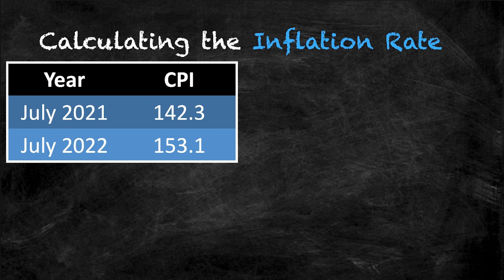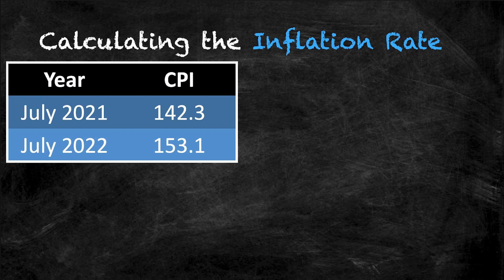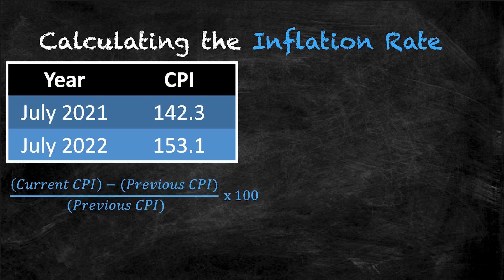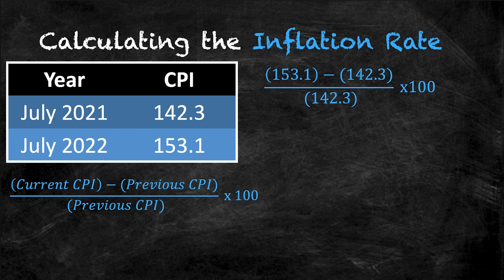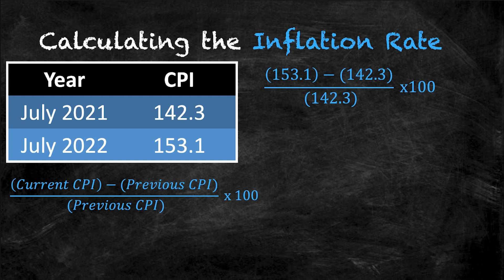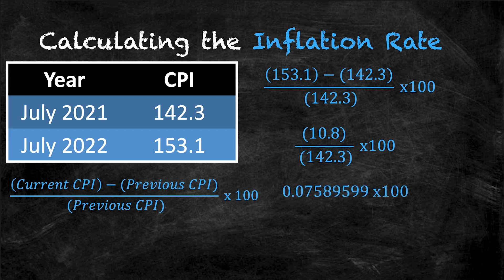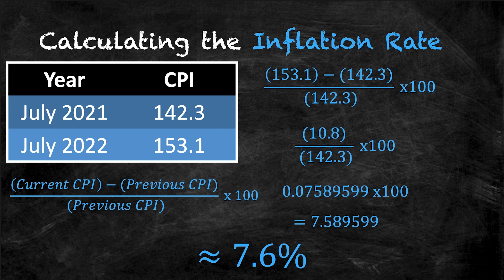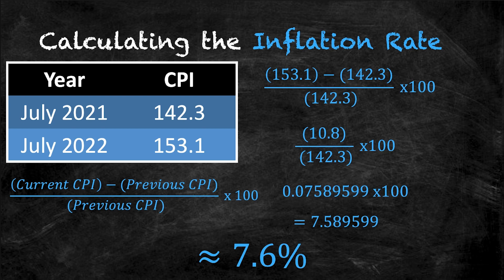How to Calculate the Inflation Rate Using CPI | Think Econ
In this video we show you how to use the CPI from two different years to calculate the inflation rate!